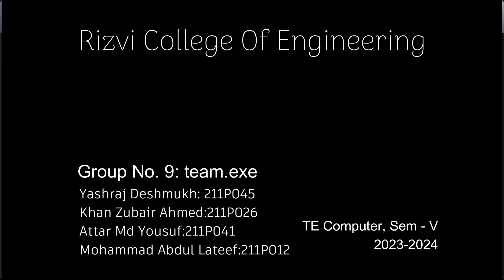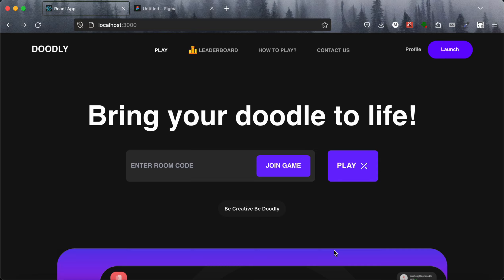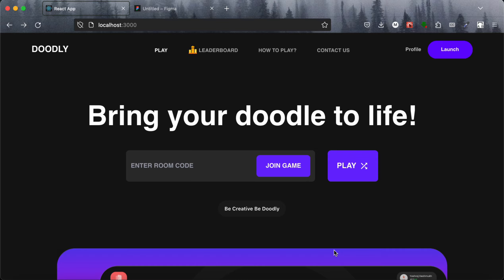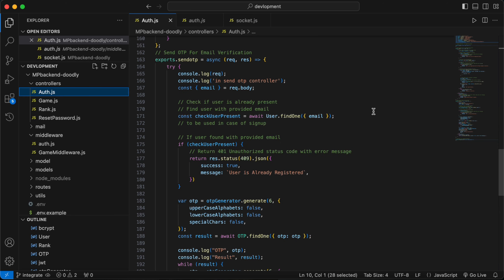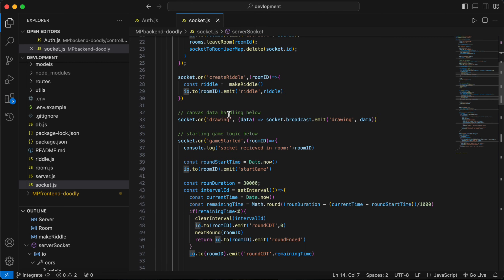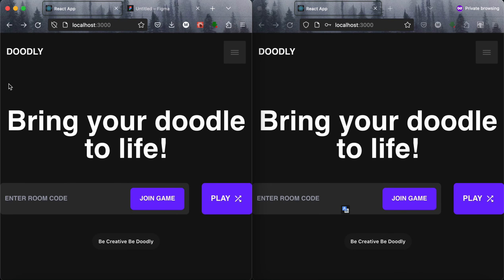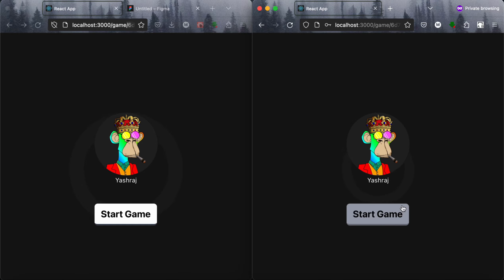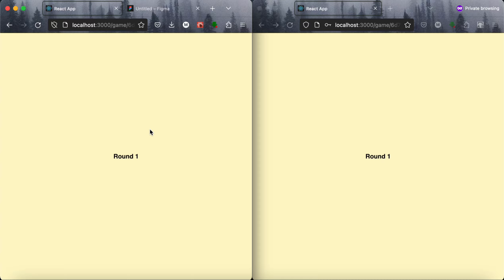G9 AR Doodle detection model